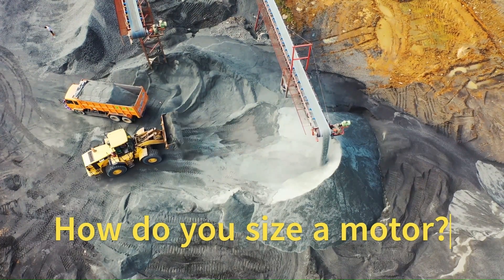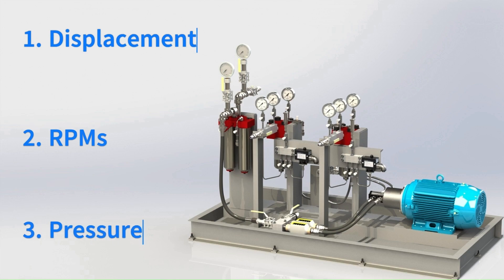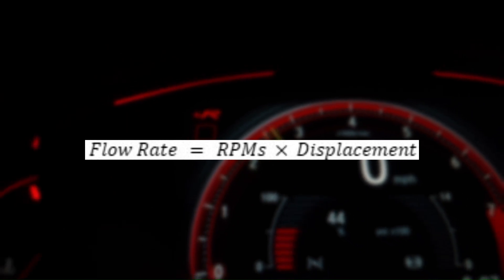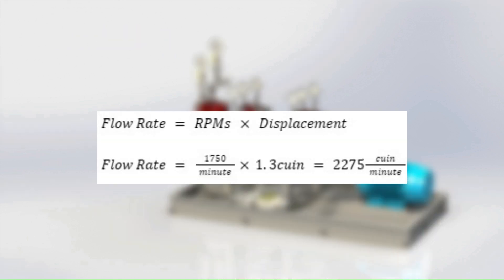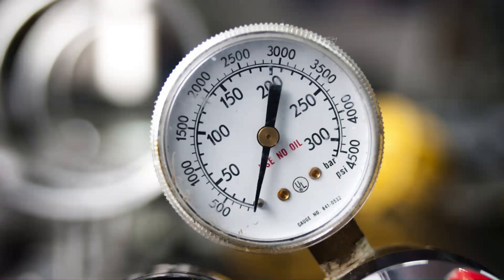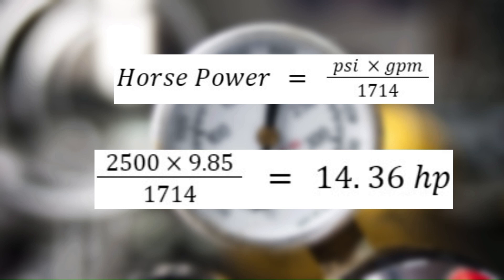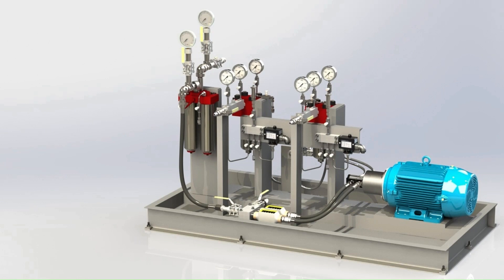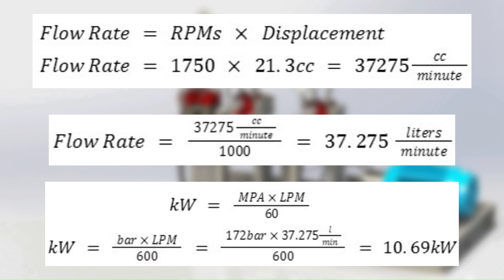How to Size a Motor for a Hydraulic Pump Drive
How to size a motor to drive a hydraulic pump.